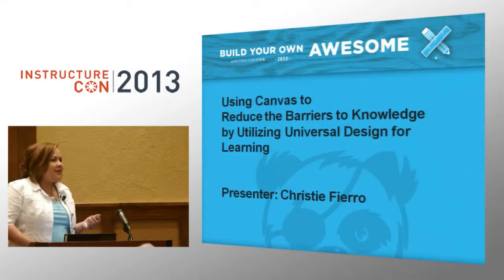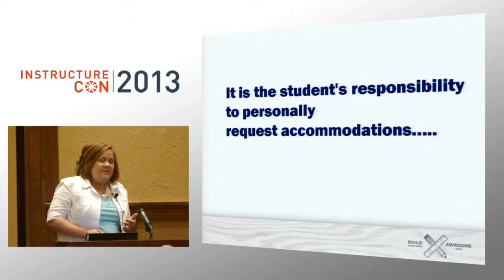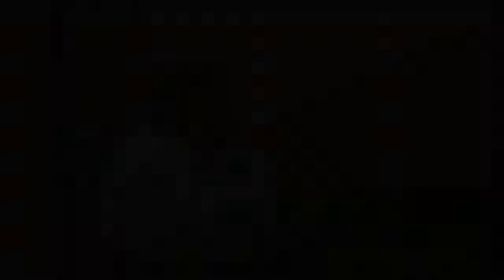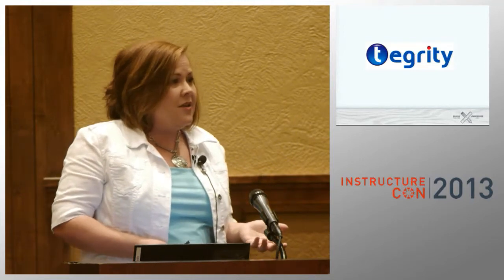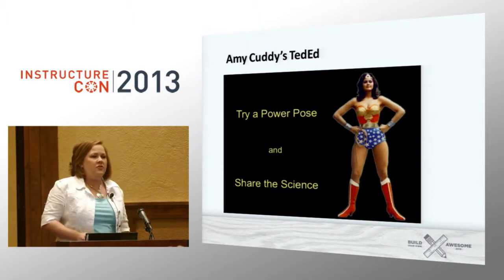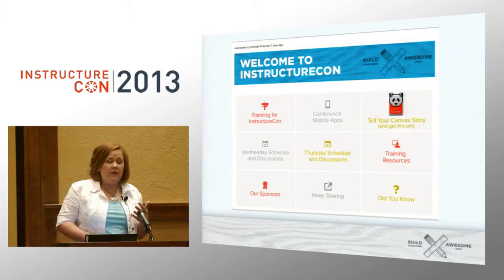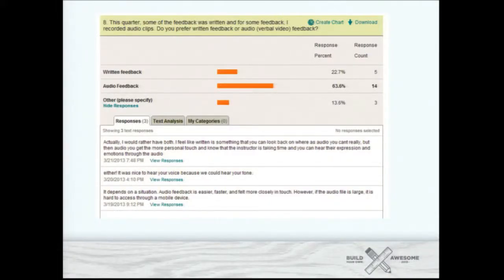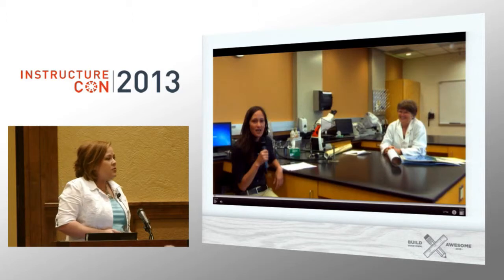Using Canvas to Reduce the Barriers to Knowledge by Utilizing Universal Design | InstructureCon 2013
Christie Fierro
Tacoma Community College

What is University Design for Learning? UDL is a set of principles for curriculum development that gives all individuals equal opportunities to learn. UDL provides a blueprint for creating instructional goals, methods, materials, and assessments that work for everyone. It is not a single, one-size-fits-all solution, but rather a flexible approach that can be customized and adjusted for individual needs. This session will show examples from a course that was able to integrate UDL principles, thanks to the tools offered in Canvas.